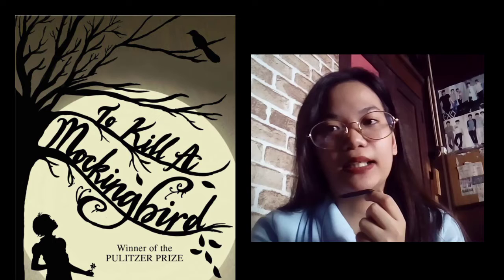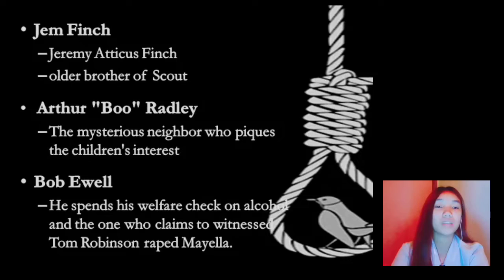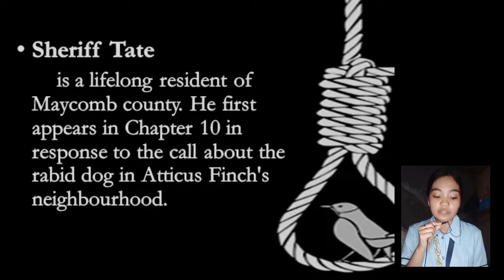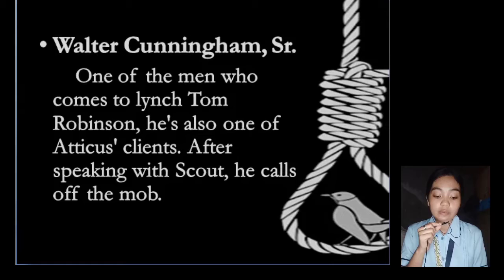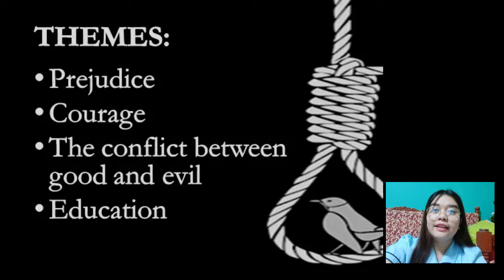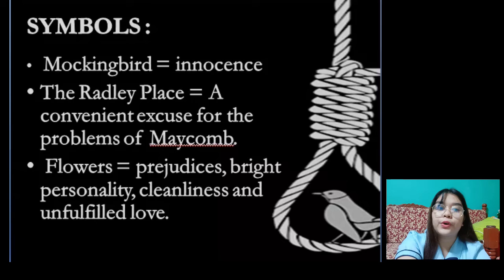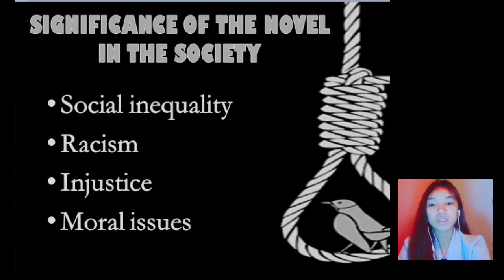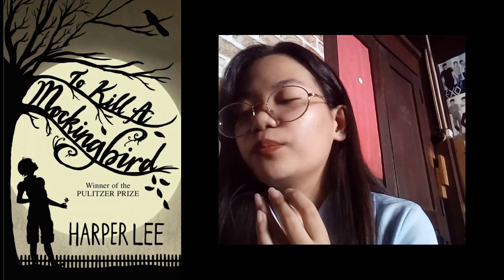TO KILL A MOCKINGBIRD- HARPER LEE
Group Members :
Mauricio, Catherine
Coronado , Herjan
Vacal, Nicole Ann
Baldo, Rowena